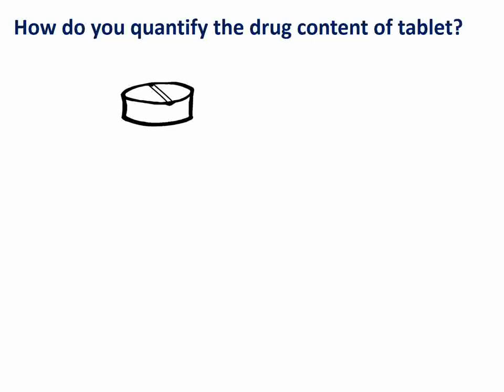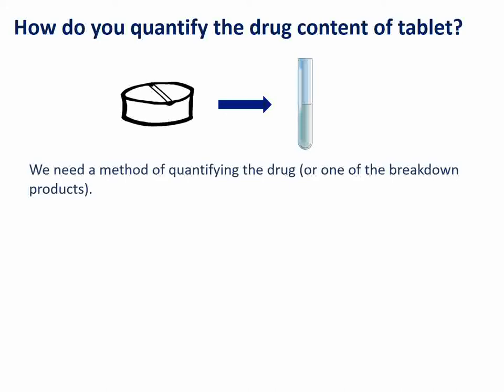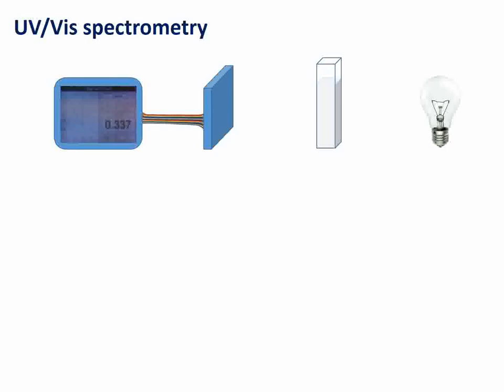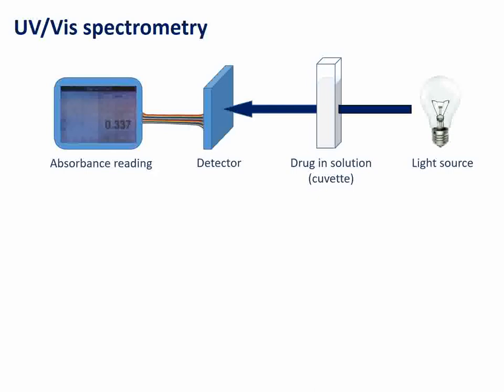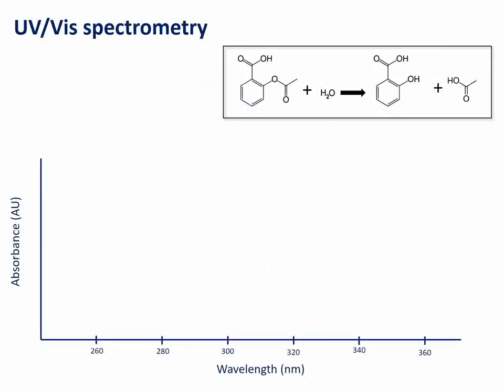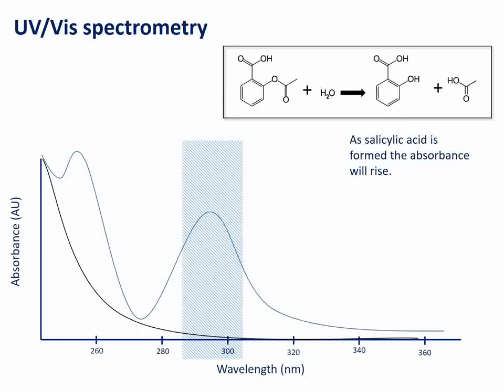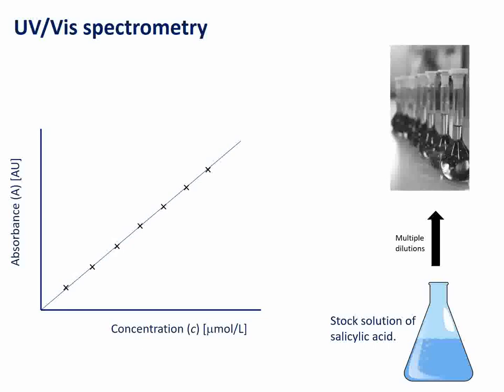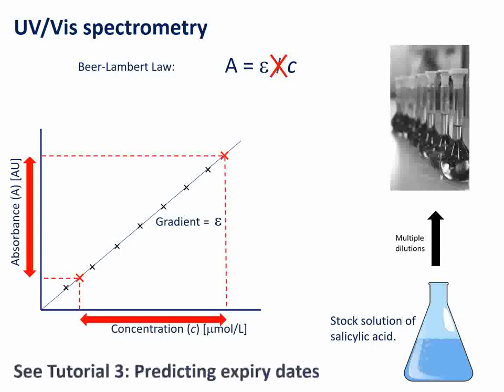Tutorial 2 Monitoring drug breakdown mpeg4